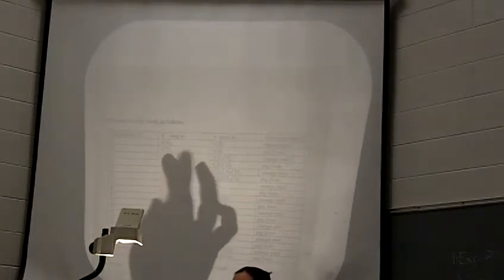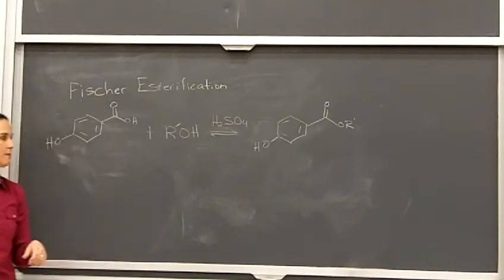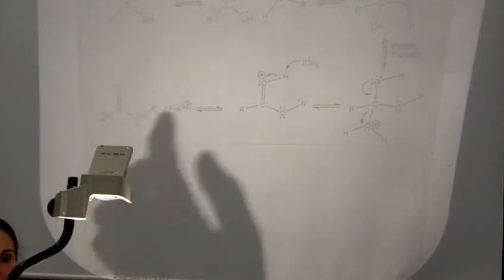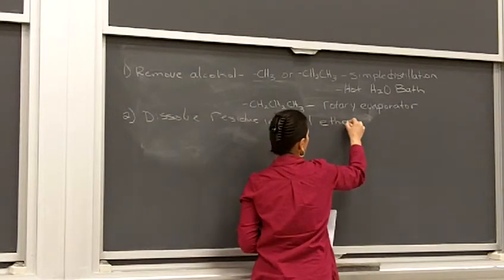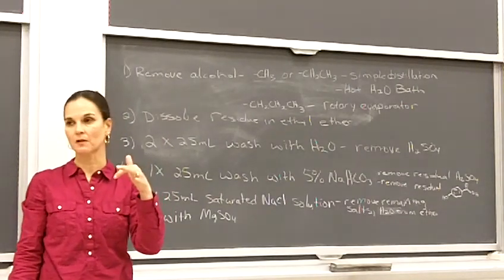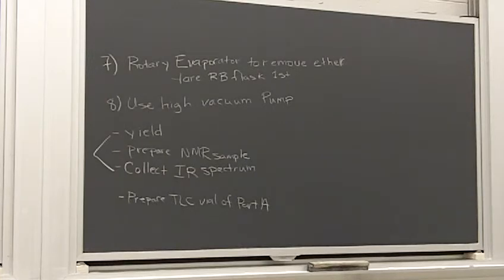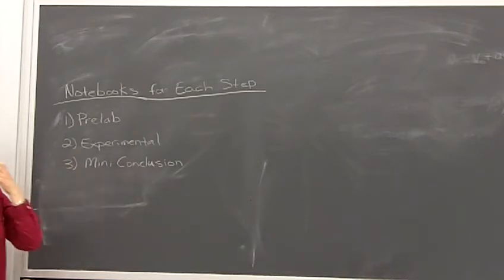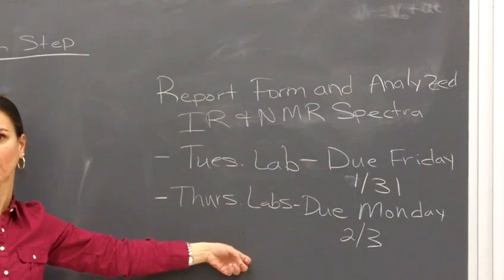Prelab Lecture, 1/27/20, Experiment 20 part A